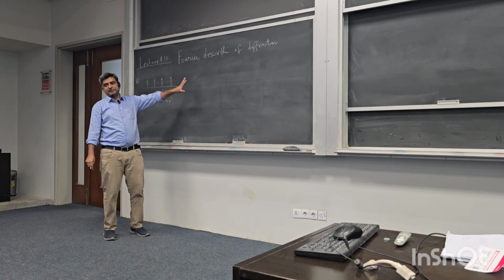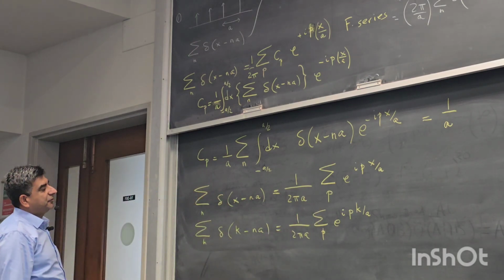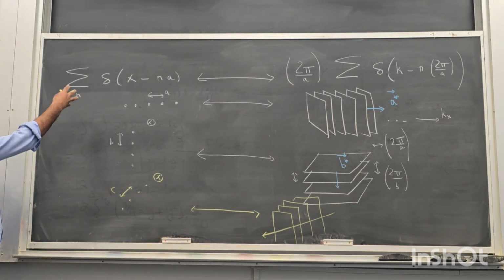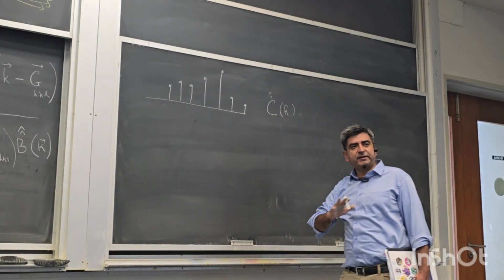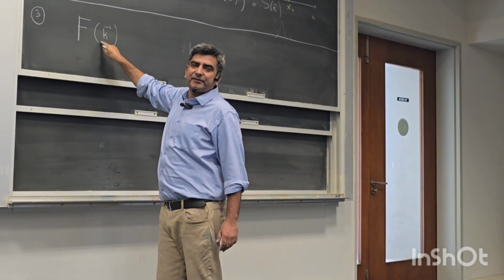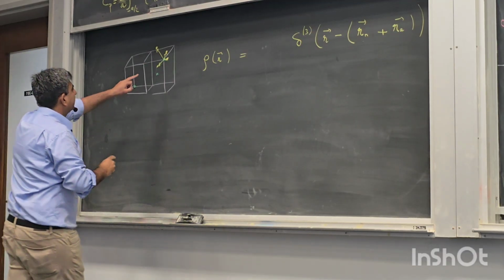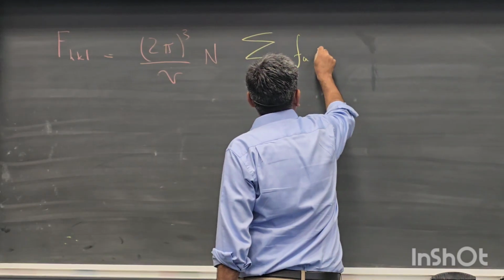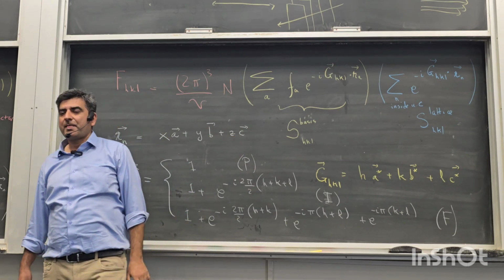CMP Lecture 9 Reciprocal lattice as a Fourier transform of the direct lattice